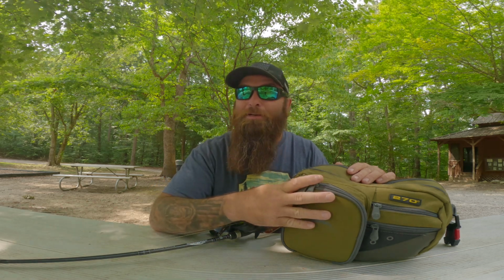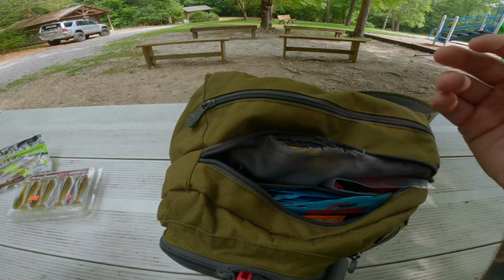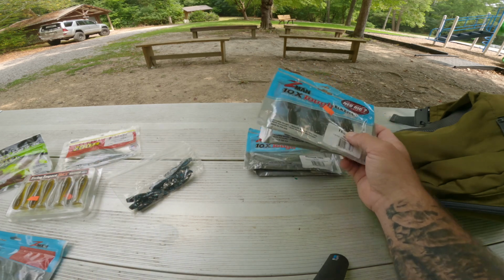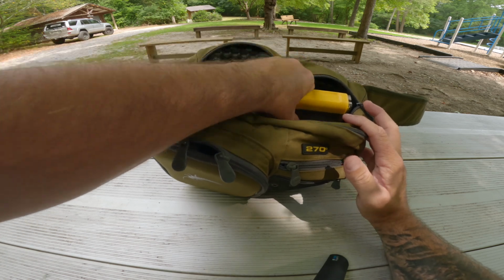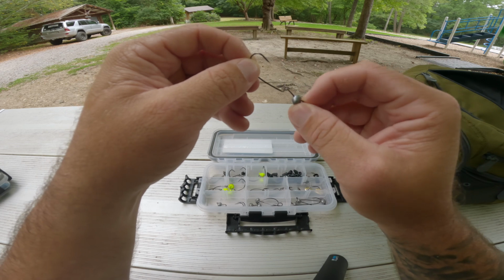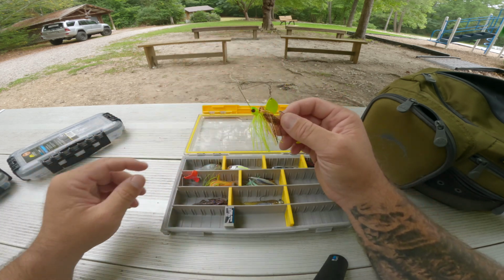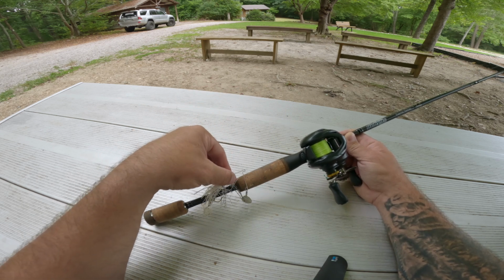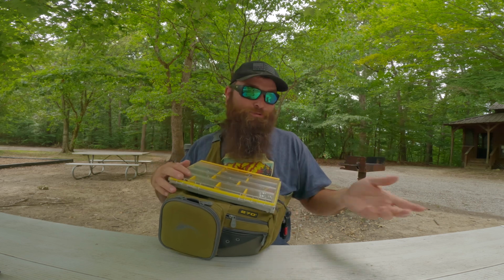My Creek fishing BFS Rod,Reel, and Tackle.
thought I would give you all a breakdown on what I'm carrying and using on my creek fishing adventures. hope you all enjoy and can maybe take something away from this to apply to your own fishing.

favorite colors ( the deal, black and blue, mud bug,  bama bug)

Favorite Colors (the deal,Smelt,mud minnow)

Favorite colors (the deal, black and blue, mud bug)

Favorite colors (blue pearl/black pepper)

Favorite Color (natural,Obsidian)

1/15-1/10

specific model- 700